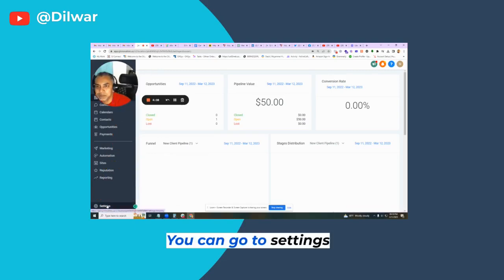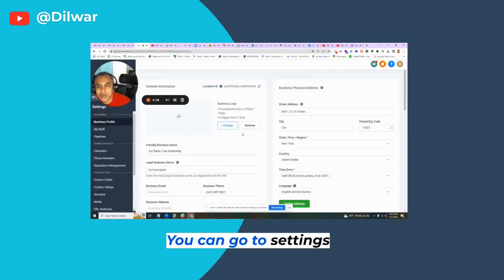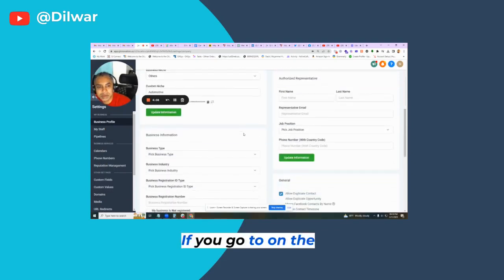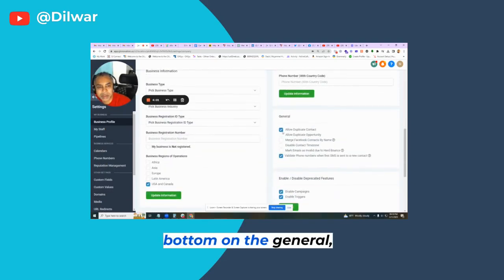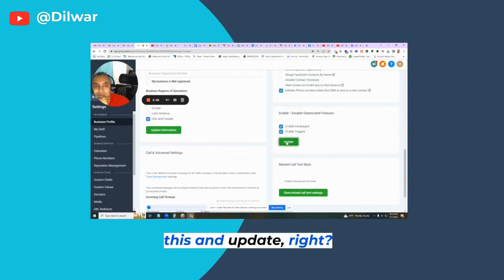GHL Allow Duplicate Contact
In this short video I quickly explain how you can allow duplicate contact on a specific GHL Sub account step by step